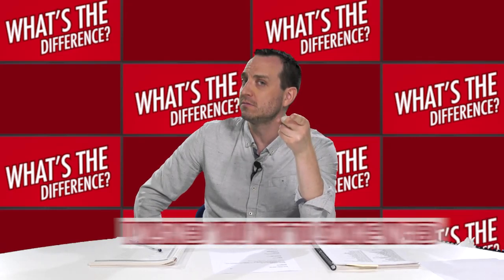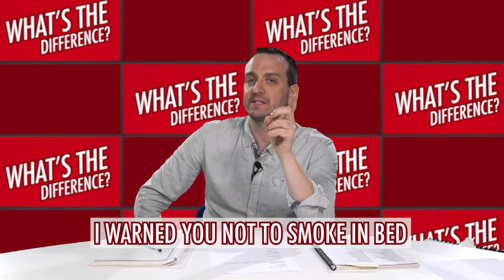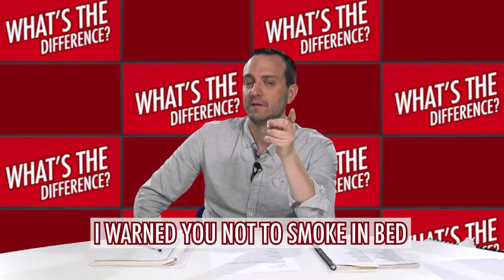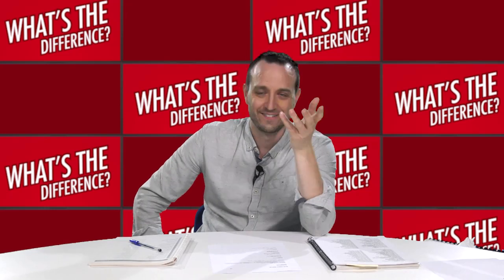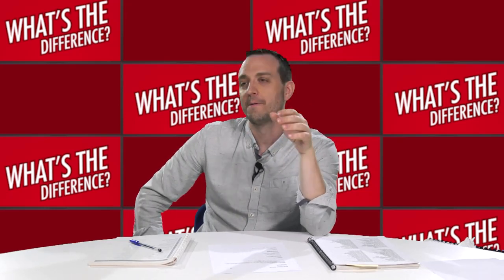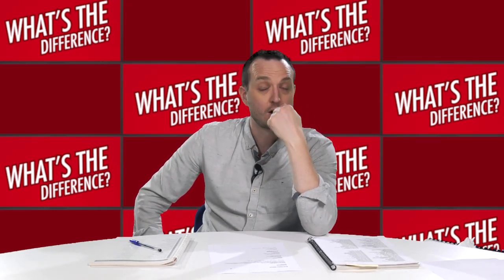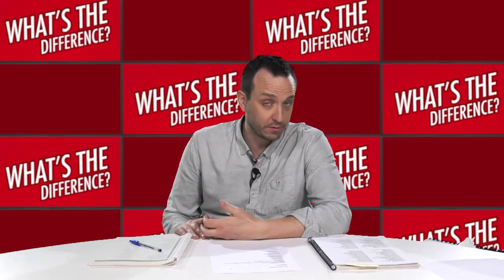The Kyle Millar Show - Ep 03 Full Episode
The Kyle Millar Show features Kyle Millar, a lively and charismatic radio DJ who makes learning English fun and engaging. Through interviews, games, stories, and more, viewers enjoy an entertaining way to master the language.